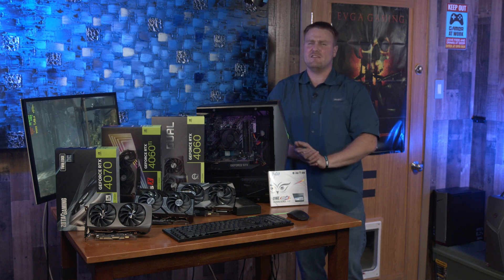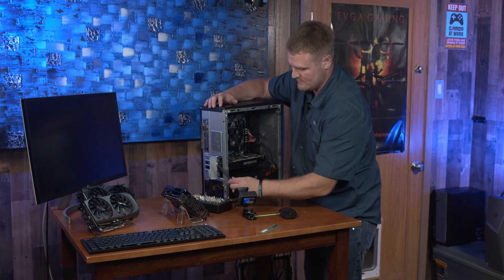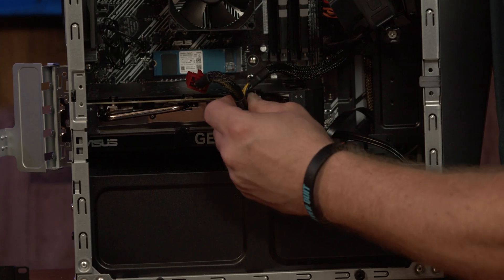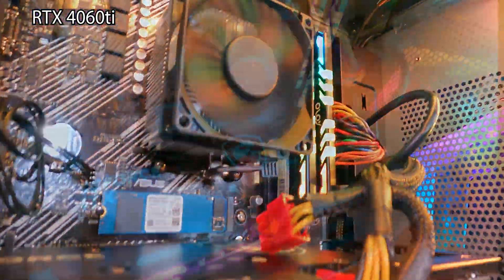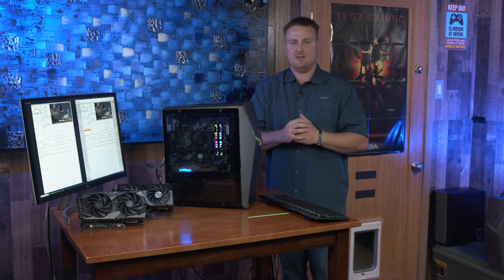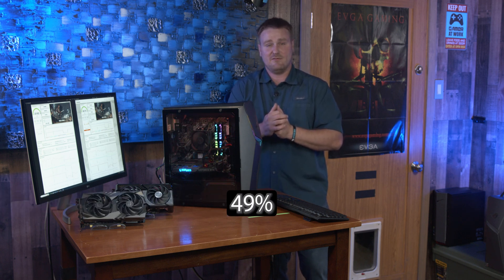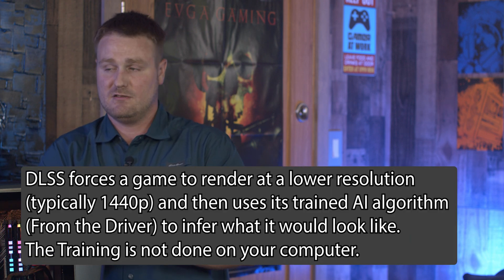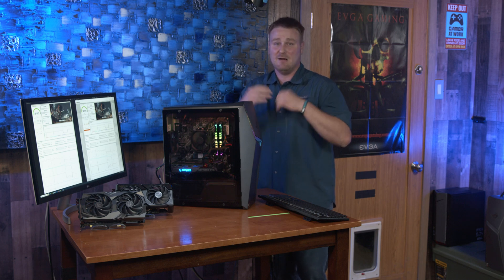ASUS Rog Strix G10DK PC How to Upgrade RAM + GPU to a RTX 4070 RTX 4060ti RTX 4060 + FPS Results!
Asus Rog Strix G10DK Gaming Desktop PC, Lets Upgrade the GPU + Upgrade Memory to Dual channel Ram. Also, what PSU you need to run theses 3 RTX 40 series GPU'S.  How to install tutorial with benchmarks and gaming in side-by-side split Screen comparison. Pc tech, GPU'S Tested in this video are -- RTX 4070, RTX 4060ti, RTX 4060, GTX 1660ti And RTX 3070.

🆙🆙🆙GPUs That fit🆙🆙🆙

ZOTAC Gaming GeForce RTX 4070 Twin Edge OC DLSS 3 12GB GDDR6X

MSI Gaming GeForce RTX 4060 Ti 8GB GDRR6

ASUS Dual GeForce RTX™ 4060 Ti OC

🔝🔝🔝GPU for Gaming🔝🔝🔝 (BEST GPU)
🆙🆙🆙Other RTX 4070 that will work🆙🆙🆙

PNY GeForce RTX™ 4070 12GB Verto Dual Fan Graphics Card DLSS 3

ASUS Dual GeForce RTX™ 4060 Ti OC Edition 8GB

ASUS Dual GeForce RTX™ 4060 OC

PNY GeForce RTX™ 4060 8GB Verto Dual Fan Graphics Card DLSS 3

ZOTAC Gaming GeForce RTX 4060 8GB Solo DLSS 3 8GB

ZOTAC Gaming GeForce RTX 4060 Ti 8GB

ZOTAC Gaming GeForce RTX 3070 Twin Edge

ZOTAC Gaming GeForce RTX 3060 Twin Edge OC 12GB GDDR6 192-bit 15 Gbps PCIE 4.0

MSI Gaming GeForce RTX 3060 12GB 15 Gbps

AmazinXpress Bundle - MSI GeForce RTX 3060 12GB

ASUS KO NVIDIA GeForce RTX 3060 Ti

GIGABYTE AORUS GeForce RTX 3060 Ti Elite

MSI Gaming GeForce RTX 3060 Ti LHR 8GB

ASUS Dual AMD Radeon RX 6600 XT OC Edition 8GB

MSI Gaming AMD Radeon RX 6600 XT 8GB

Sapphire Technology Pulse AMD Radeon RX 6600 XT

PowerColor Red Devil AMD Radeon RX 6700 XT

XFX Speedster QICK319 AMD Radeon RX 6700 XT:

XFX Speedster MERC319 AMD Radeon RX 6700

MSI Gaming GeForce RTX 3070 LHR 8GB

PNY GeForce RTX 3070 8GB XLR8 Gaming:

Best GPU out at this time that will fit with PSU and Case
List is best to worst.

RTX 4070 Zotac Dual

RTX 4070 Dual Asus

ZOTAC Gaming GeForce RTX 3070 Twin Edge OC Low Hash Rate 8GB

ASUS Dual NVIDIA GeForce RTX 3070 V2 OC Edition Gaming Graphics Card

MSI GeForce RTX 4060 Ventus 2X Black 8G

Sapphire  Pulse AMD Radeon RX 7600 Gaming

MSI Gaming Radeon RX 6700 XT 192-bit 12GB

🐏♈🐏Ram Upgrades For the ASUS G10DK 2x8GB @ 16GB Kits🐏♈🐏

OLOy DDR4 RAM 16GB (2x8GB) Black Owl Aura Sync RGB 2666 MHz CL19 1.2V 288-Pin Desktop UDIMM (MD4U0826190BHJDA)

TEAMGROUP T-Force Vulcan Z DDR4 16GB Kit (2x8GB) 3200MHz

Corsair Vengeance LPX 16GB (2x8GB) DDR4 DRAM 3200MHz C16

RGB KIT
Corsair Vengeance RGB PRO 16GB (2x8GB) DDR4 3200MHz C16

Corsair Vengeance RGB Pro SL 16GB (2x8GB) DDR4 3200

OLOy DDR4 RAM 16GB (2x8GB) 3200 MHz CL16

🎉🎉TOOLS🎉🎉

iFixit Mako Driver Kit - 64 Precision Bits for Electronics Repair